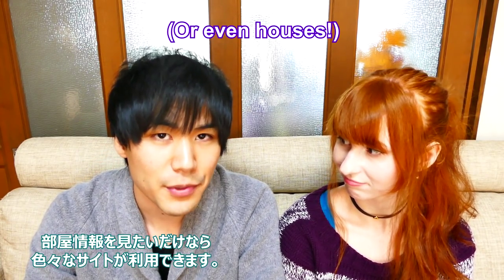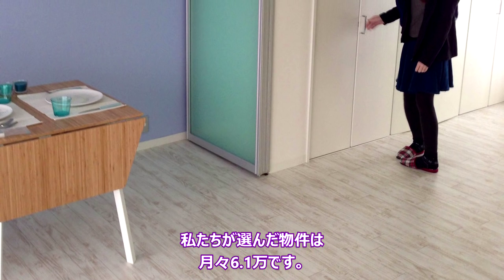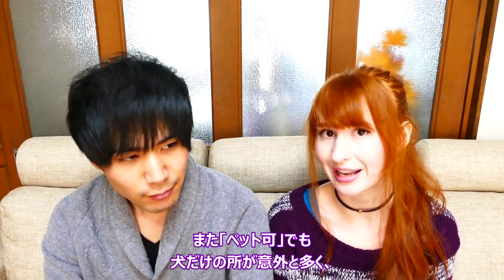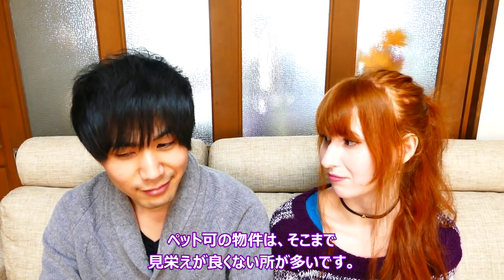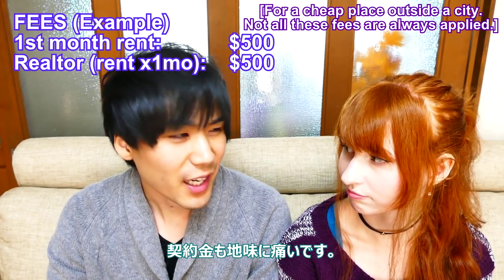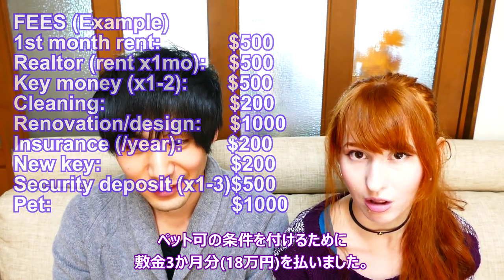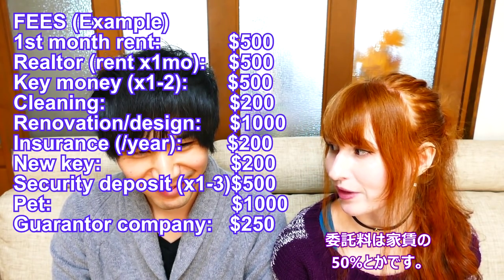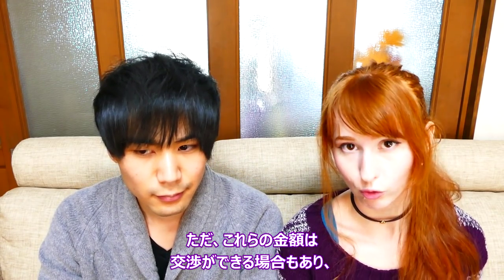Getting an apartment in Japan! アパート探し！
- We're moving!! And since we just went through the process, we thought we'd explain how it works so you can look for apartments in Japan, too! Getting a new apartment is pricey, so make sure to figure that into your budget! The site we used is called suumo.jp.

The song is Talk About Your Feelings by Josh Woodward and can be found on his